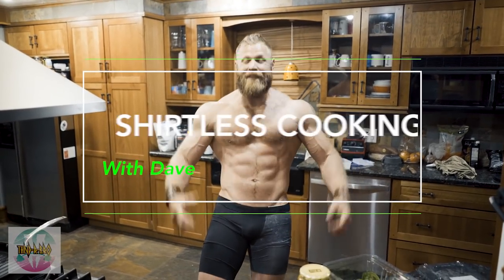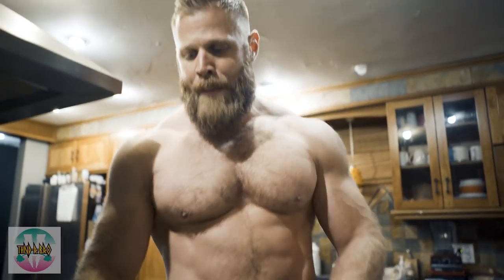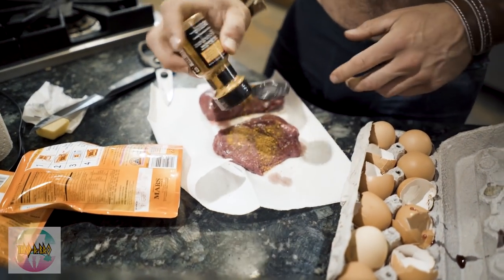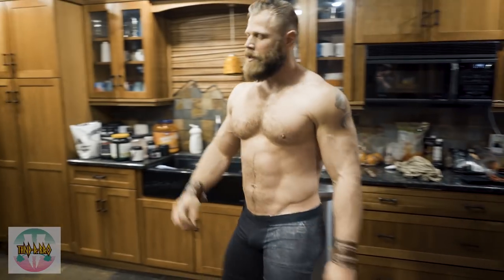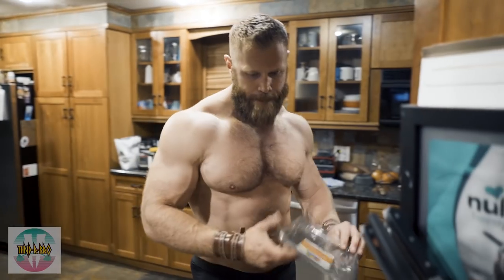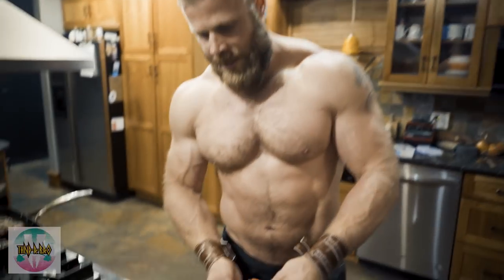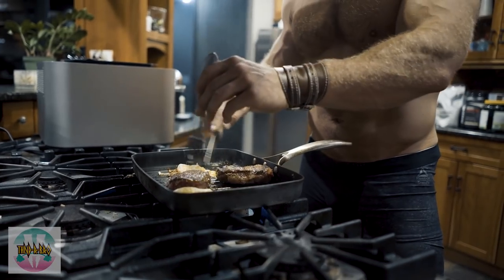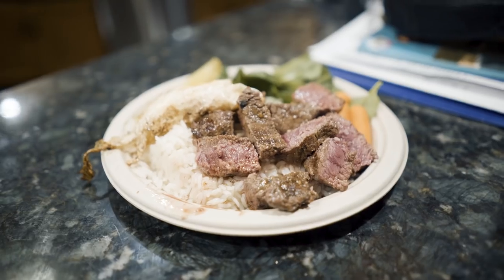Shirtless Cooking with Dave: Episode 2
Learn the best Post Workout Meal for MUSCLE GROWTH! Work hard, lift heave and GET HUGE!